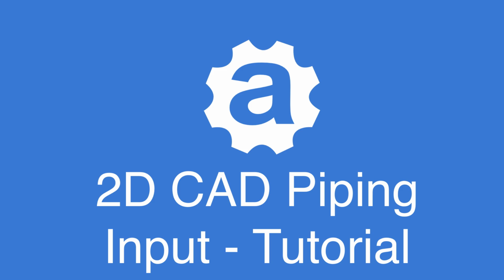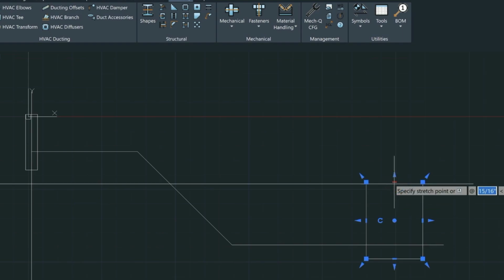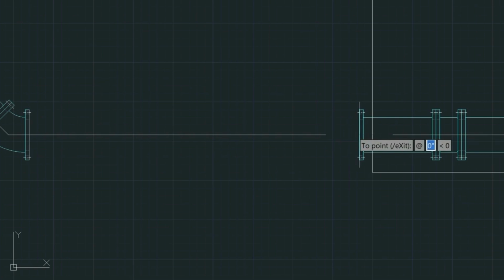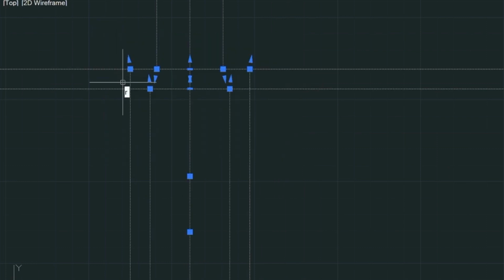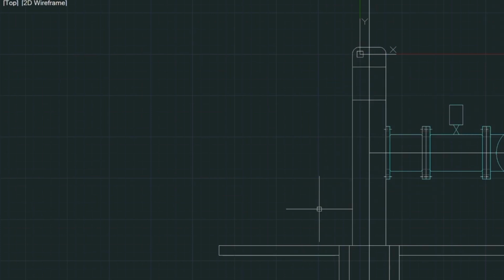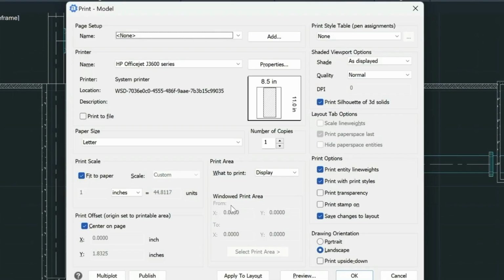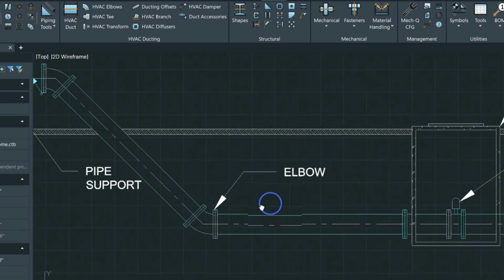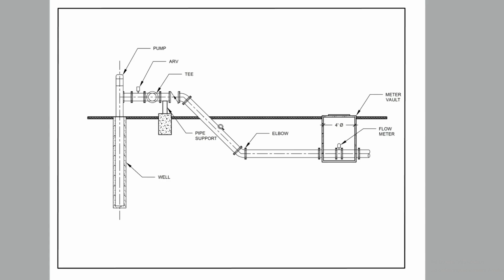CAD Piping Drawing Input For Beginners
New to CAD piping drawing? This tutorial is perfect for beginners looking for a step-by-step guide on inputting pipe drawings in AutoCAD or an alternative software.

CAD Piping Input Links - this video has 3 parts (or chapters) which are at: